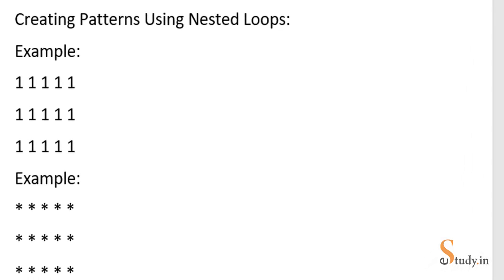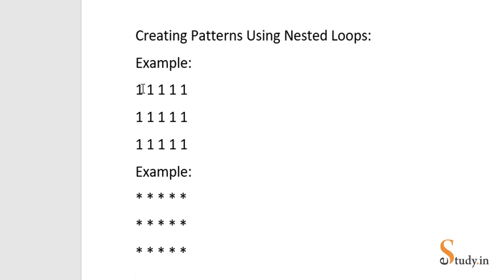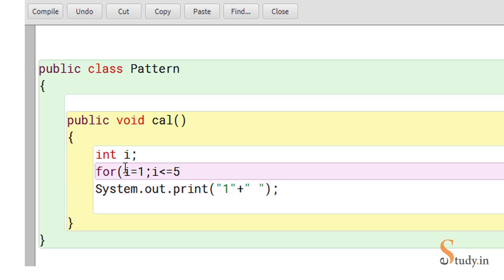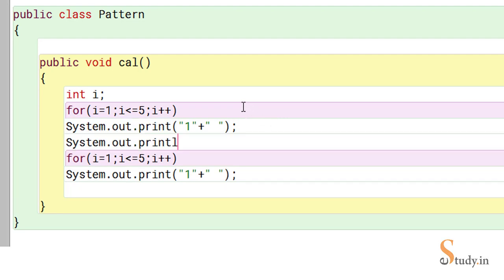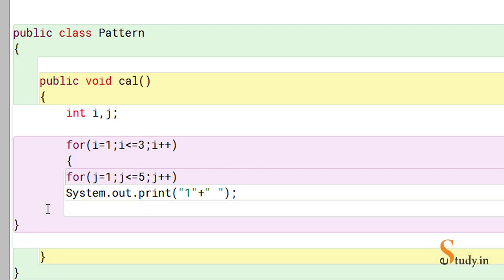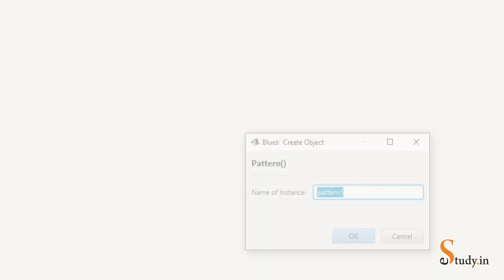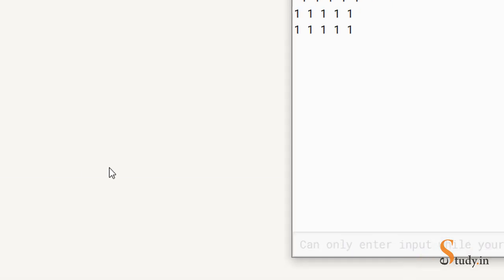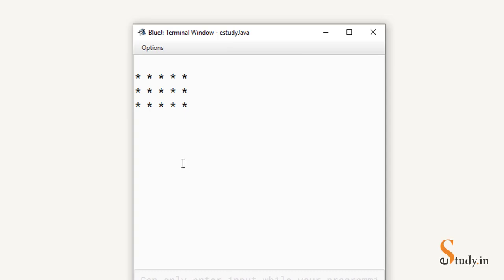Java | Patterns | Nested For Loop | Part -1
Join us in this Java programming tutorial where we explore the power of nested for loops to create visually striking patterns. In this video, we'll walk you through a concise program that prints a captivating pattern with three rows, each containing five star symbols. Discover how nested for loops can transform your coding skills and unlock the potential for pattern generation in Java. Let's dive into the world of nested for loops and unleash your creativity!